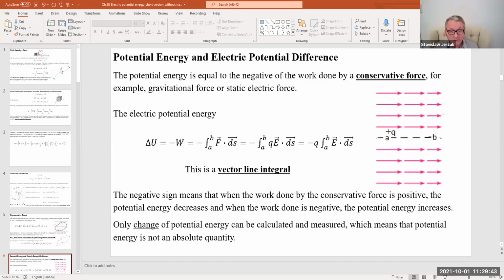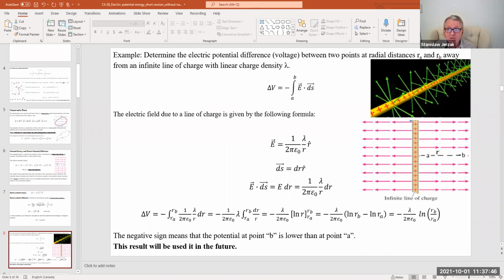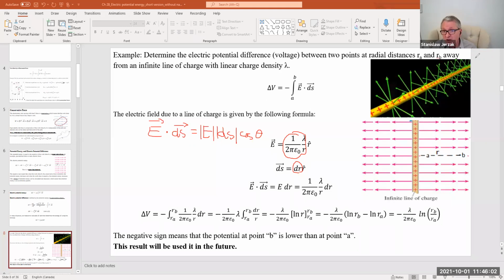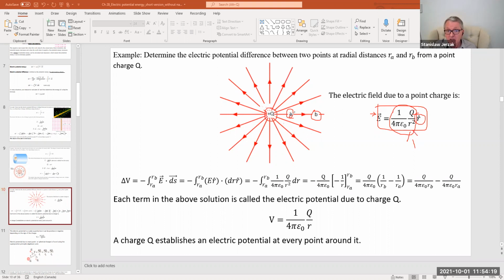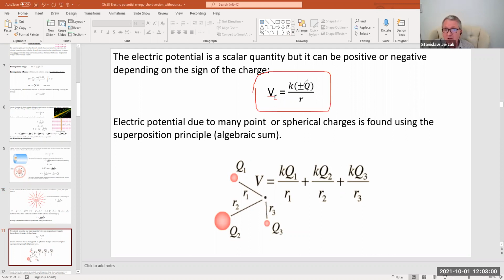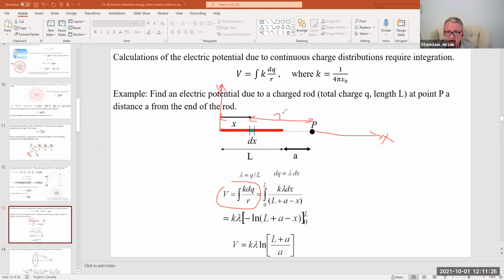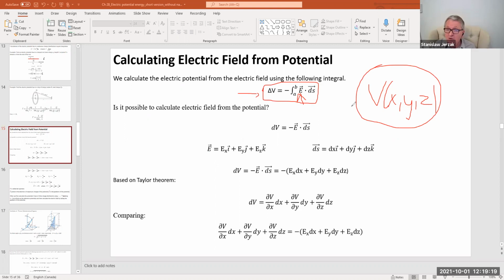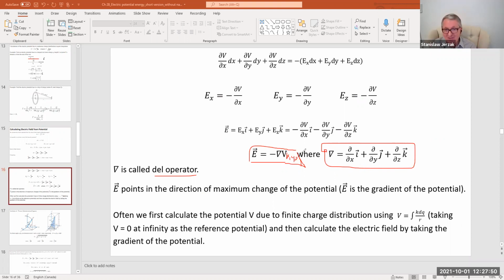PHYS2020 Potential energy and Electric Potential difference Lec 11